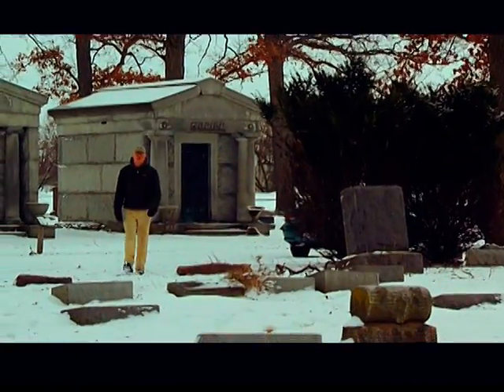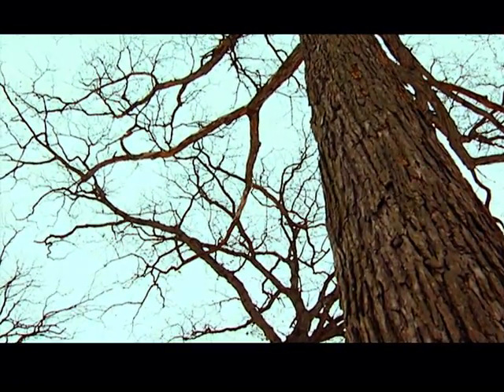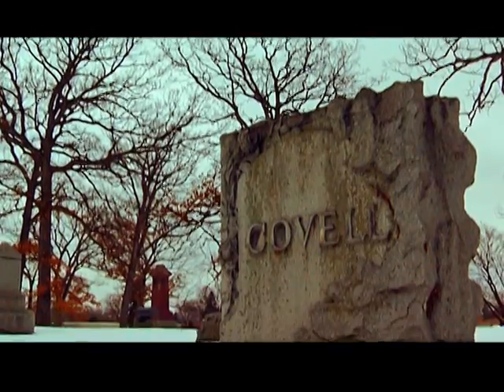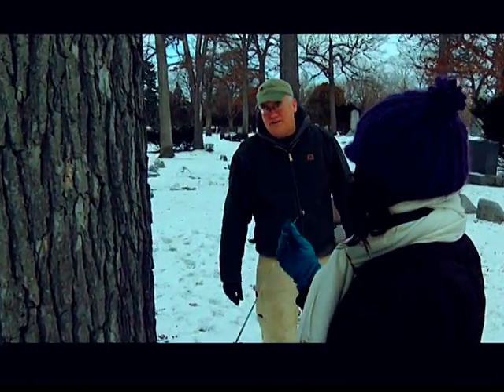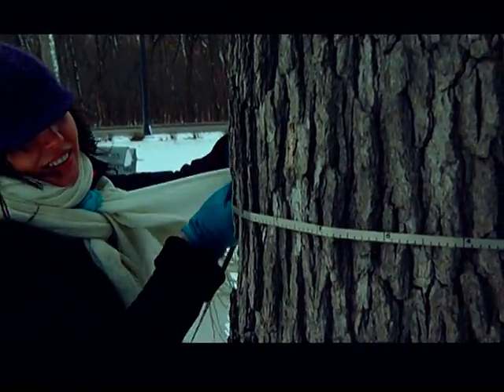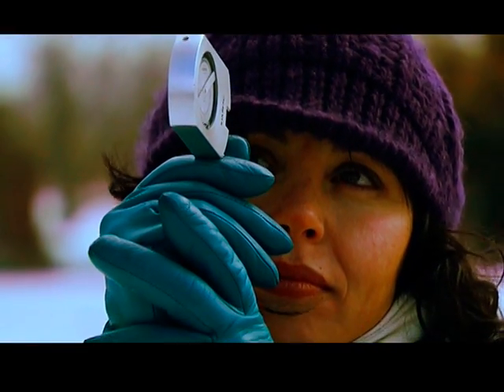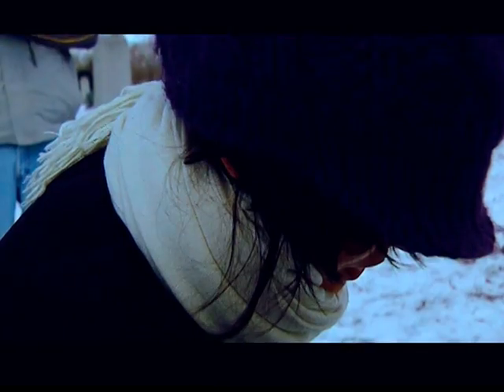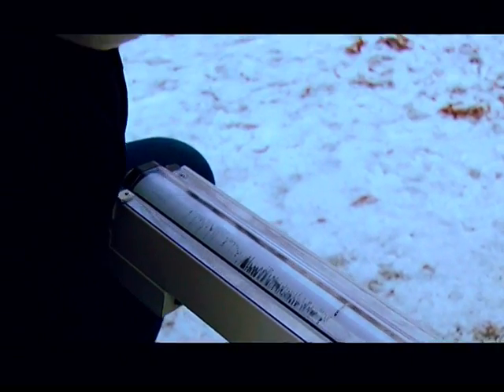Wood from Urban Trees Part 1 - The Trees of Parkholm Cemetery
This 2010 demonstration project in a suburb of Chicago takes dead white oak in a cemetery and directs it to a number of green wood projects for Chicago Public Schools.  This first of five installments discusses the project, the history of the site and the trees being removed.  The purpose of the project is to demonstrate the viability of milling urban trees rather than sending the debris to a landfill.  Mark Duntemann of Natural Path Urban Forestry narrates the project. Presented by NPUFC (naturalpathforestry.com), the Illinois Arborist Association (illinoisarborist.org) and the Illinois Forestry Association (ilforestry.org).